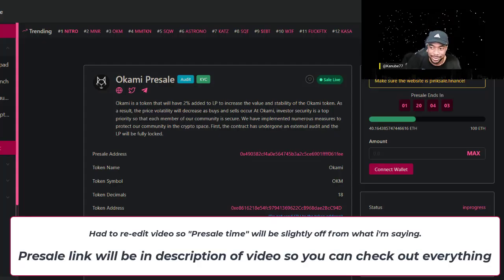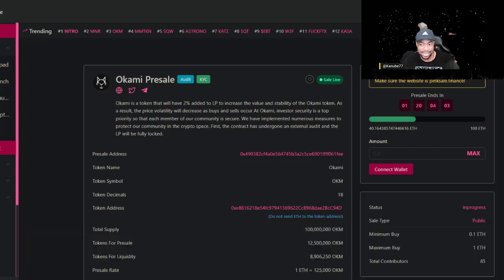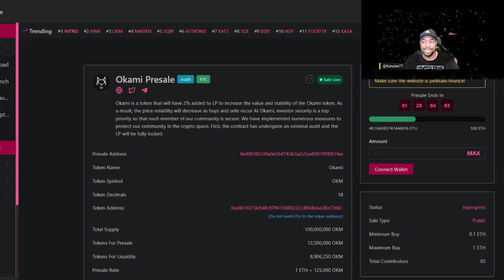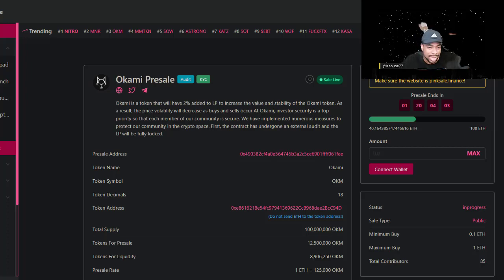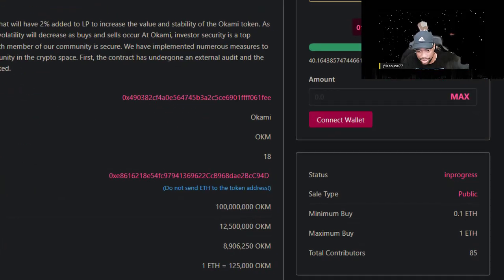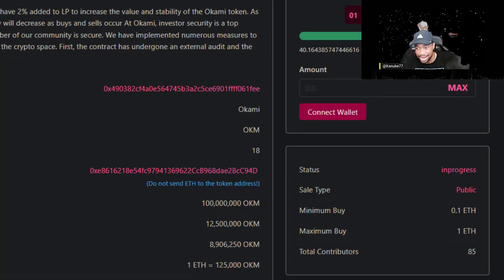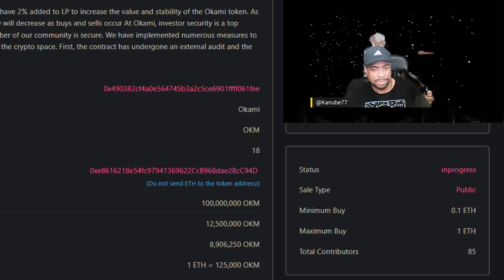NEW CRYPTO OKAMI TOKEN PRESALE IS NOW LIVE! - MAJOR POTENTIAL!? MY PREDICTIONS🤓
Nothing on this channel is Financial Advice, Do Your Own Research... 📉🤓📈
Now let's make some Money 💰

(Receive $10 in free Bitcoin when they buy or sell their first $100 on Coinbase)

I plan on doing Cash Giveaways with Crypto on this channel, make sure to have a Crypto wallet

⚠️ Please report the WhatsApp Bot/Telegram Scammer's lurking in our comment section pretending to be me. I don't use WhatsApp, that is a scammer trying to take our crypto.  ⚠️

Show no mercy to those Scammers Crypto Fam!

⏱️TIMESTAMPS⏱️

crypto
nft
bitcoin
ethereum
shib
Binance
huobi global
coinbase
conbase pro
kraken
gate.io
bitfinex
coinlist pro
coinflex
bull market
bull run
bitbank
coinex
bit
exmarkets
bitexen
bitkub
digifinex
huobi indonesia
bitrue
bkex
bithumb
binance.us
bitstamp
okex
bittrex
gemini
bnb
binance coin
smartchain
trust wallet
metamask
how to buy sell
liquid
zb.com
korbit
bigone
MEXC GLOBAL
hotbit
upbit
hodl
hold on for dear life
how to buy
how to sell
passive income
huobi
probit exchange
indodax
how to buy BTFA
how to buy BANDEX
how to put BTFA on metamask coinbase wallt
new
gem
gems
PANCAKE SWAP
how to shibaswap
uniswap
sushiswap
staking
shibaswap ecosystem
shi coin
shibarium
tesla
wazirx
invest
investor
stocks
investing
save money
guide
how to
tutorial
wallet address
ethereum 2.0
eth 2
itbit
new
ethereum max
basic attention
passive income
ido
launchpad
pre sale
private sale
whitelist
CrossWallet Presale Start
Polker
dao maker
tronpad
card starter
Invest Desk (bscpad project)
Liquidifty
feg token
leash token
bone token
Kucoin
Crypto.com
bitmart
gemini
robinhood
zg.com
bitmart
whitebit
shiba inu coin
price prediction
thousand dollars
million dollars
$100
$1000
$10000
$100000
$1000000
rich
wealthy
financial freedom
bitcoin
safemoon
ethereum
xrp
xlm
ripple
poocoin
dogecoin
cardano
polygon
binance coin
bnb
eos
litecoin
bitcoin cash
chainlink
ada
polygon matic
fegtoken
doggy
dogelon
chia network
internet computer
arweave
vechain vet
polkadot
hedera hashgraph
bittorrent btt
spacex
vitalik buterin
tron
filecoin
aave
wrapped ether
sushi
zcash
yearn.finance
nano
bitcoinsv
curve
solana
coinbase nft
cryptopunks
shiboshi
oshiverse
regulation
fight against banks
chiliz
ape coin
bullrun
bull run
bitcoin
compund
venus
pancake swap
uniswap
neo
multi collateral
elon musk
trending
how to buy
money
investing
investor
ath
all time high
cryptocurrency
crypto
tiktok challenge
new crypto coin
10x - achieved
20x
50x
100x
1000x
AMC
short squeeze
stock
ftx token
charity
monera
fantom
lola ya bonoba
friends of bonobos
avalance
enjin coin
the graph
thorchain
twitter trending
yourPOP
bleeves crypto
sandstorm
my crypto journey
rodney
fudney
rich skies
run guys
basic attention
harmony
decentraland
amc stock
amc ent
ape nation
short squeeze
gme
gamestop
investor
investing
SAITAMA
forex
new
trending
ido
presale
allocation
liquidity pool
Saitama
shiboshi
nft
shibarium
treat
sushiswap
uniswap
pancakeswap
trust wallet update
bitboy crypto
living with luci
matt wallace
final stand
Henok Crypto
Austin Hilton
Andrei Jikh
Zach Humphries
My Crypto Journey
December DeMarco
Jake Gagain
yourpop
Adam Shelton
legal alien
the crypto shop
HolistiCrypto
Jazz Royce
shib planet
claybro
cryptoskies
richskies
saitamaker
SaitaMarket
saitamask
terareum
BTFA
BTFA TOKEN
Banana Task Force Ape
Altcoin season
BananaTaskForceApe
nft
nfts
nftgame
nftart
nftcommunity
nftcollector
nftgaming
nftcollection
node
validator
the flippening
ethereum merge
Eth 2.0
proof of stake
work
shiba